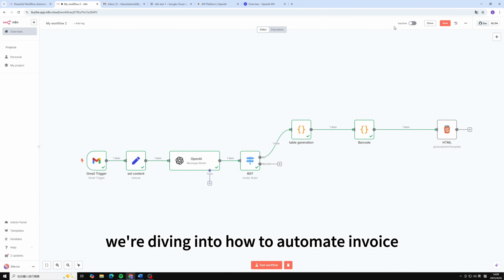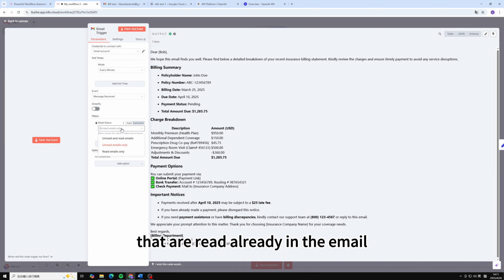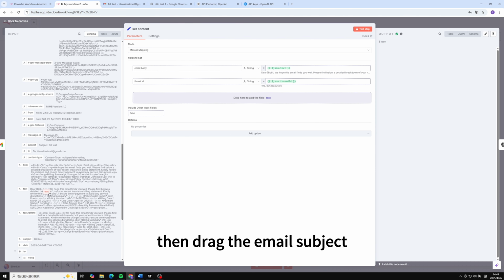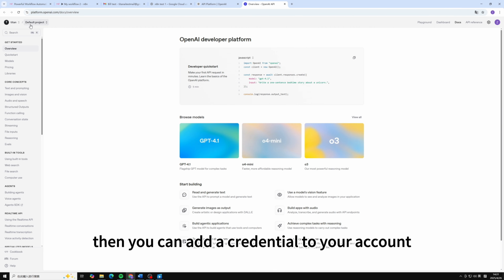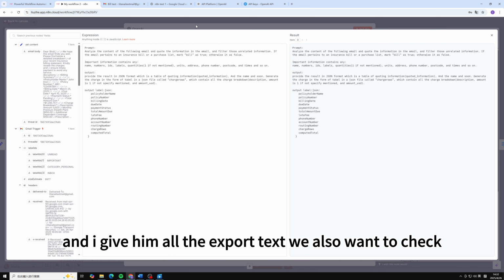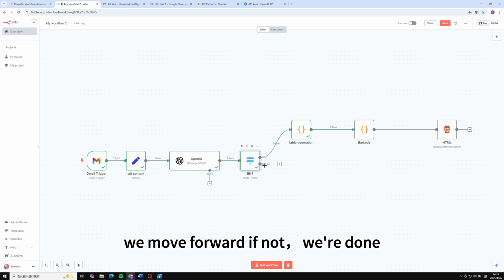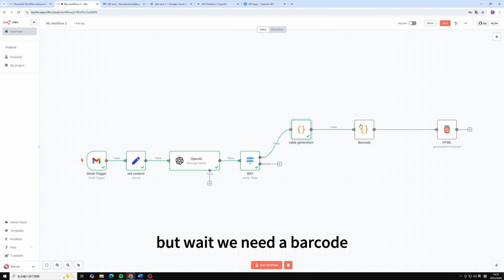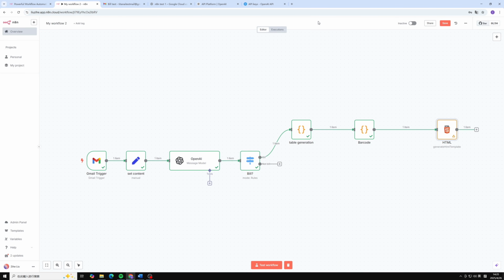Smart Email to Invoice Automation | n8n + Gmail + OpenAI Workflow Tutorial